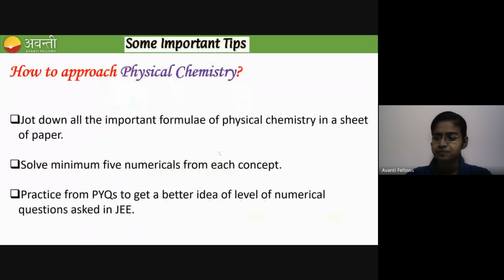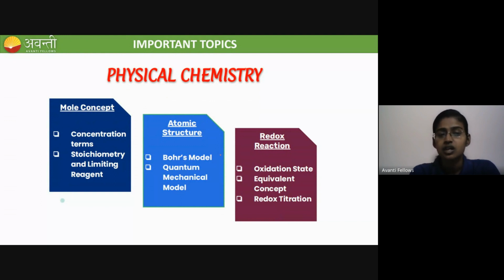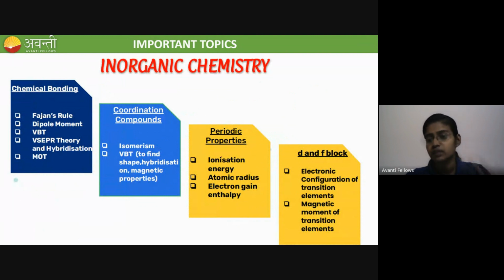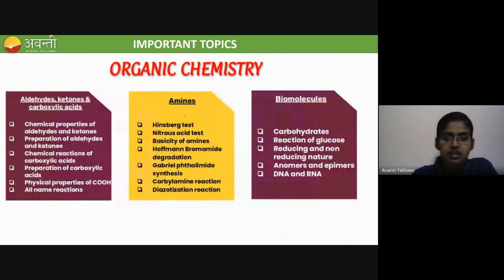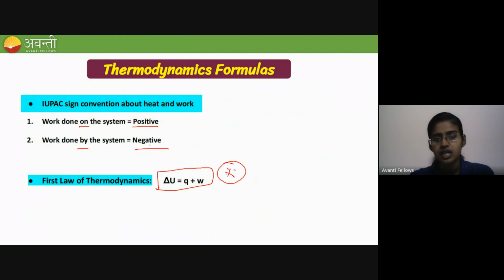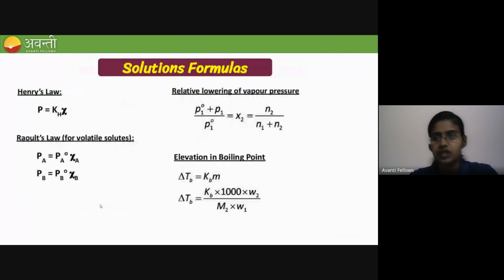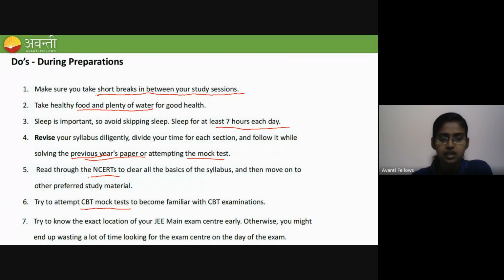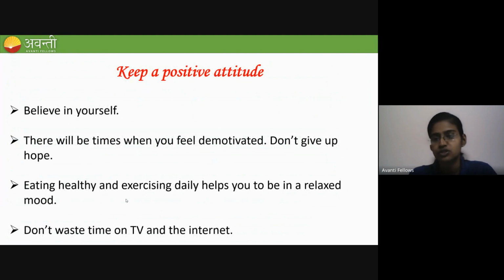JEE Mains - 2024 Strategy Special Class | Enable+ Class 12 Chemistry | 25th Jan, 2024